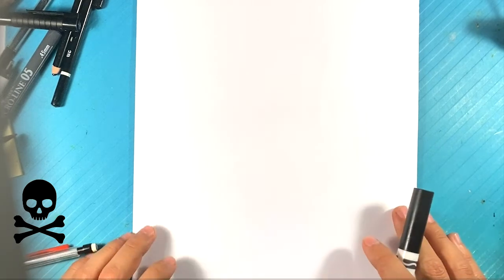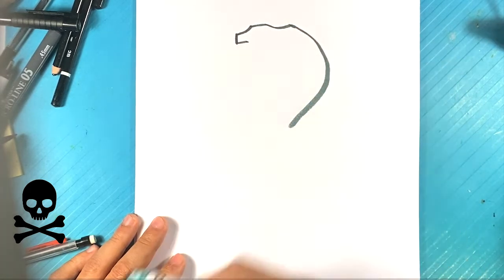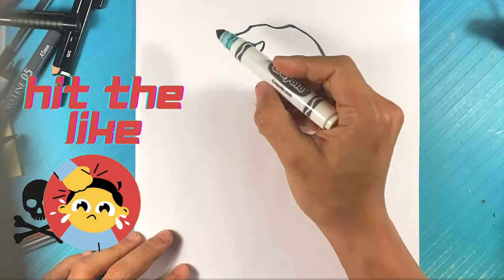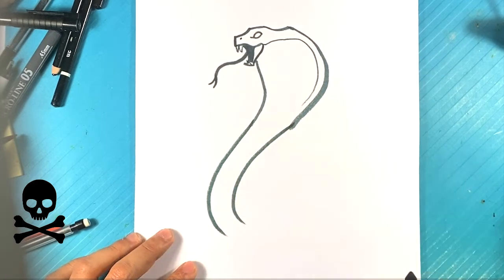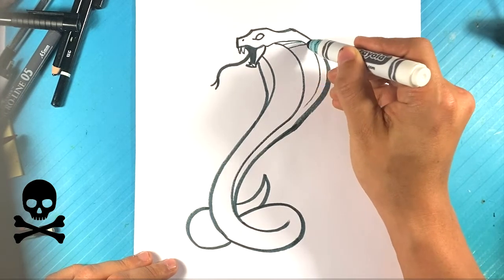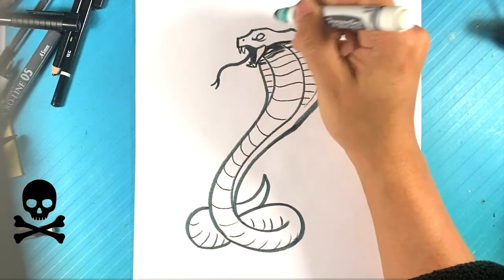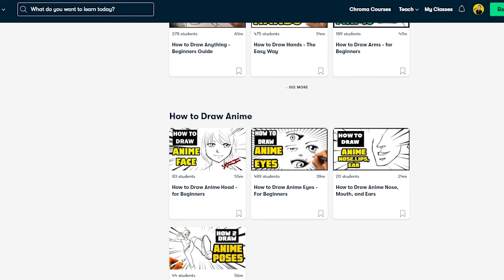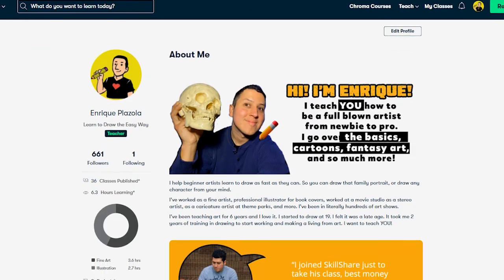cobra snake how to draw beginners artist fun drawings learn to draw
In this drawing lesson for beginners, I’m gonna go over how to draw a Silent Hill nurse. This character is so creepy. There are some of the scary tutorials I'm going to have on the channel this month.  This version is so great. Share the Video! if possible. Share the video if you enjoyed it Let's Go!

Cool Links __________________________________________________